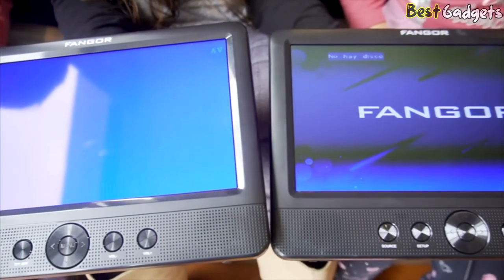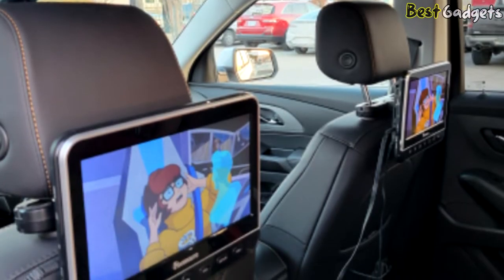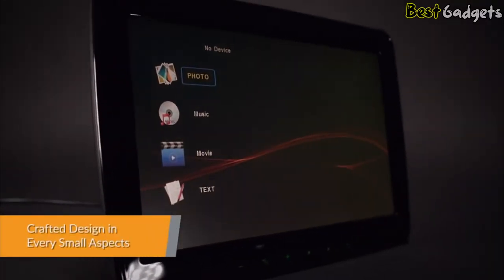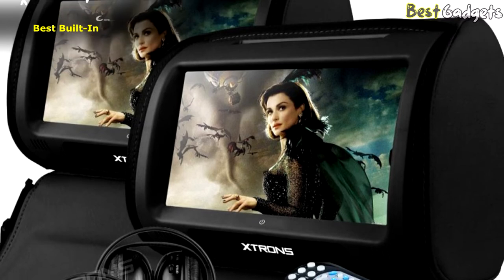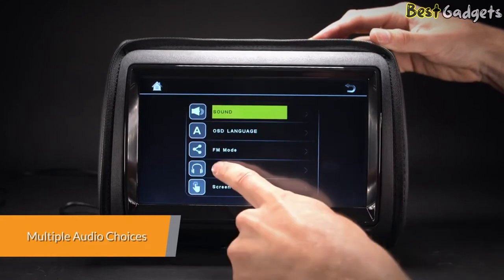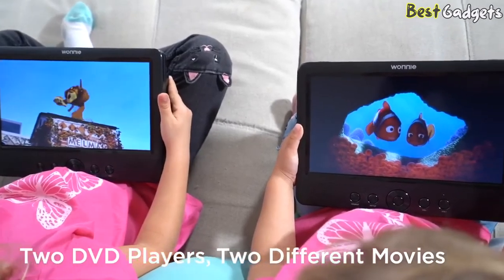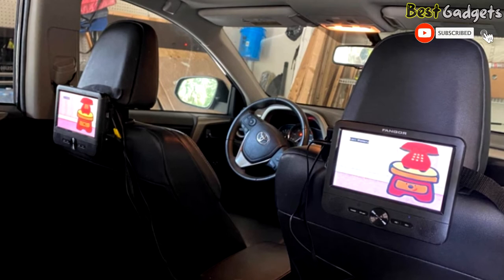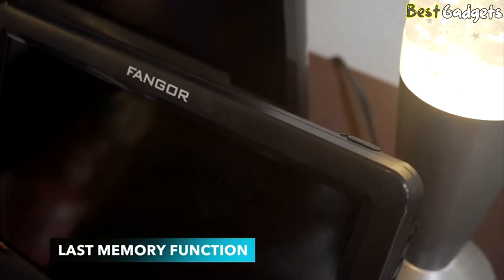Best Headrest Monitor for Car 2023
➜ Links to the Best Headrest Monitor for Car we listed in this video:
00:00 Intro
✅5. NAVISKAUTO 10.1" Dual Car DVD Players - 00:21

✅4. XTRONS HM117HD - 01:38

✅3. XTRONS Pair Car Headrest DVD Player - 03:07

✅2. WONNIE 10'' Portable Dual Screen DVD Player - 04:39

✅1. FANGOR 10.5 Dual DVD Player - 06:16

We have just laid out the top 5 Best Headrest Monitor for Car. In 5th place is the NAVISKAUTO 10.1" Dual Car DVD Players, our pick for the best budget headrest monitor. In 4th place is the XTRONS HM117HD, which is another best budget option for a headrest monitor. In 3rd place is the XTRONS Pair Car Headrest DVD Player, our pick for the best built-in headrest monitor. In 2nd place is the WONNIE 10'' Portable Dual Screen DVD Player, our pick for the best value headrest monitors for cars. In 1st place is the FANGOR 10.5 Dual DVD Player, our pick for the best overall headrest monitors for cars!